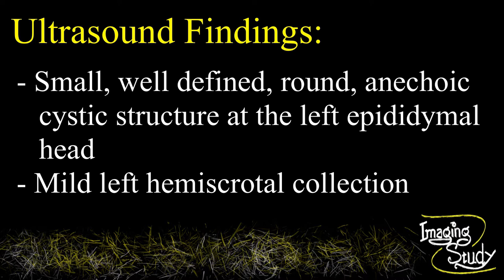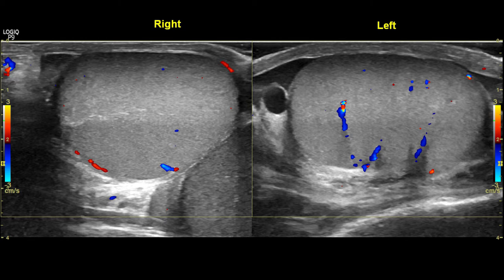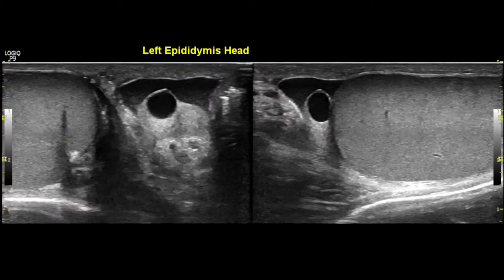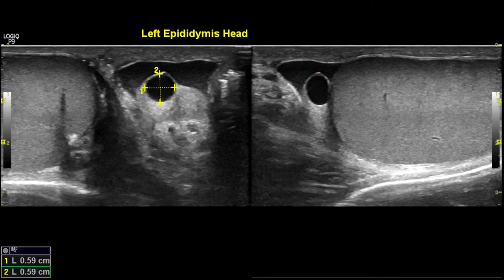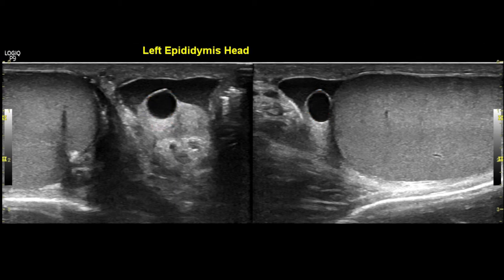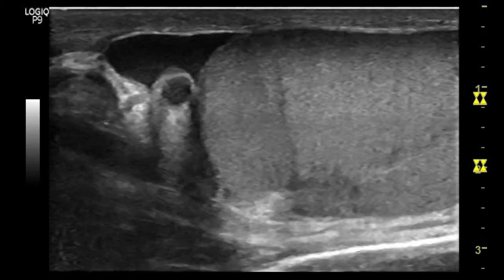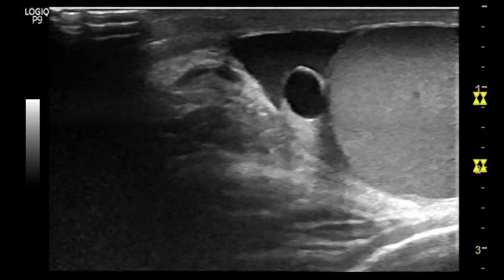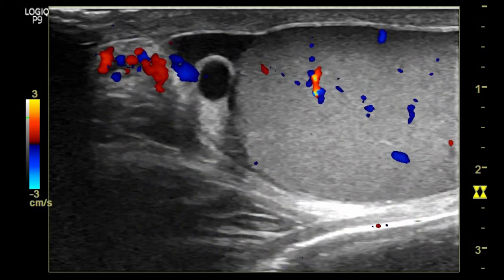Epididymal Cyst || Ultrasound || Case 51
Clinical Features:
- Young male patient came with left hemiscrotal pain.

Ultrasound Findings:
- Small, well defined, round, anechoic cystic structure at the left epididymal head.
- Mild left hemiscrotal collection.